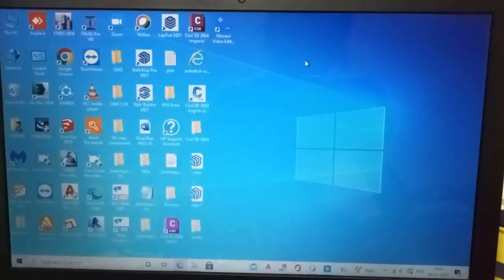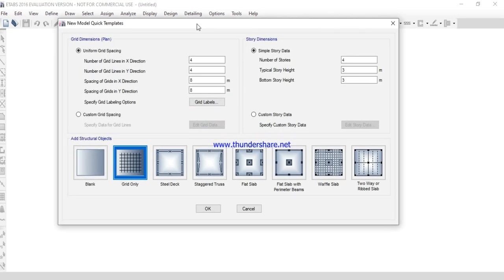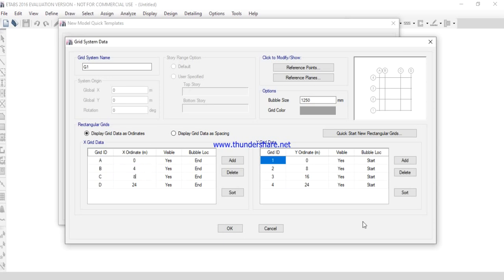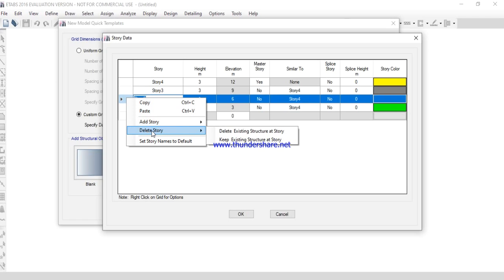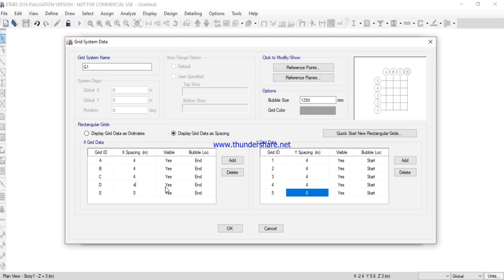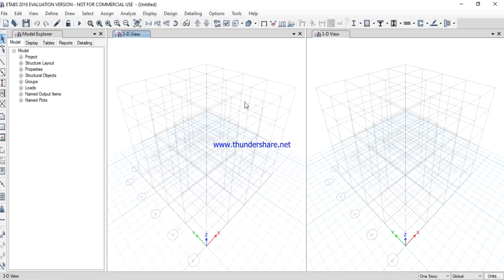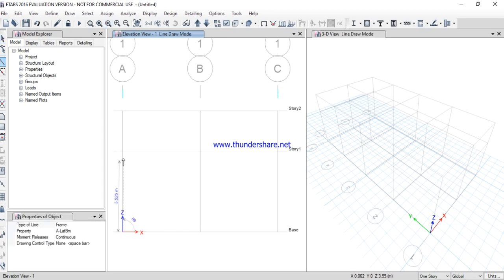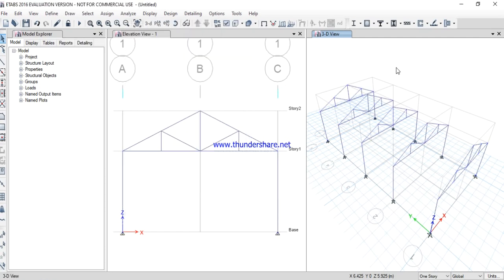ETABS SESSION 1 FOR BEGINNERS (MODELING)